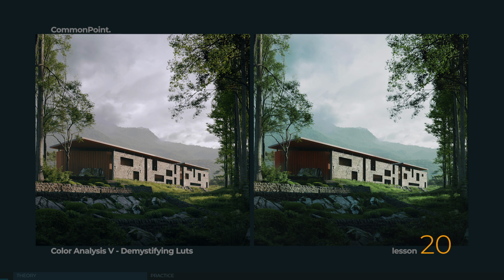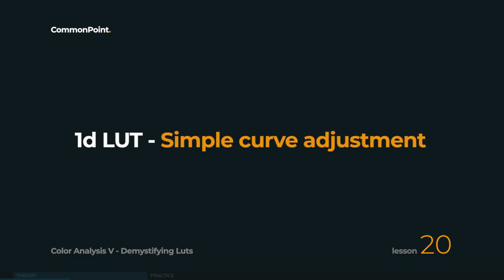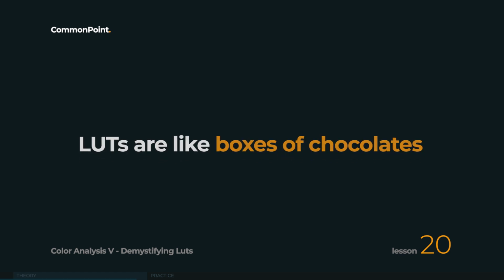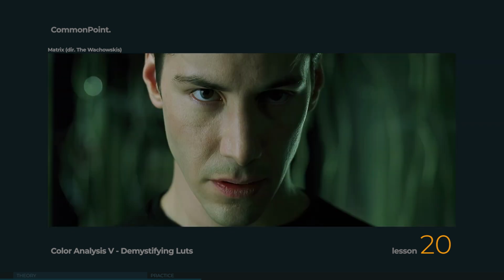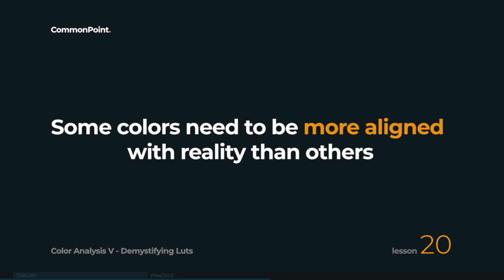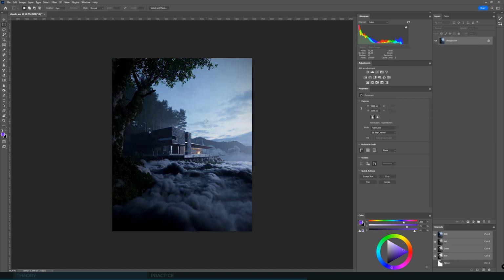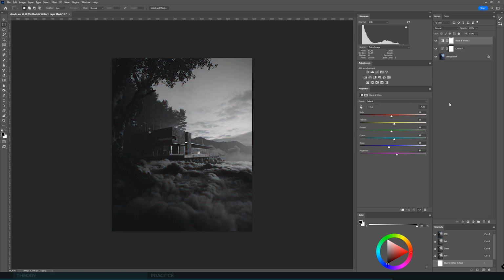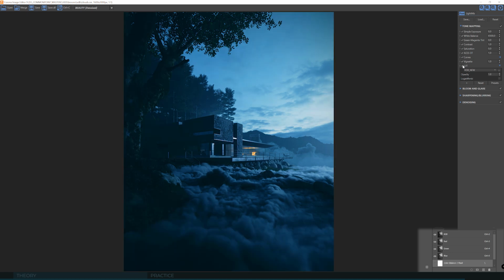Lesson 20 - Color Analysis V - Luts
GET FULL COMMONPOINT MASTERCLASS NOW! 🔥 FOR €199 ONLY! 🔥
Grab all 21 + 8 bonus lessons with instant unlimited access + full 3d scene included!
WAIT NO MORE AND START LEARNING TODAY!

Have you ever scrolled through luts, wishing a miracle might happen? We did, plenty of times, until we understood the DNA of them. Now is the time, to demystify luts once and for all. Wait until you create one of them by yourself, with ease!

Chapters:
00:00:00 - Intro
00:14:58 - Theory
00:01:20 - Practice

Special thanks to Movafilm for the shoot and support!